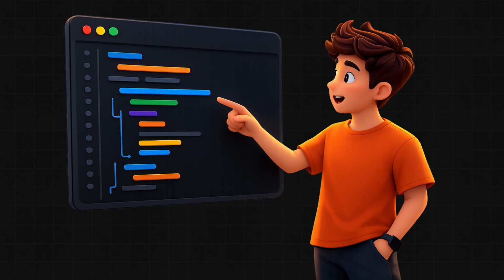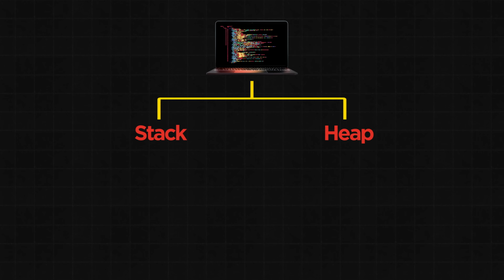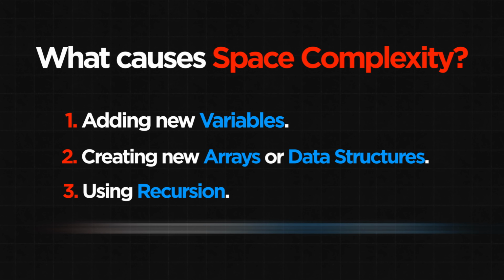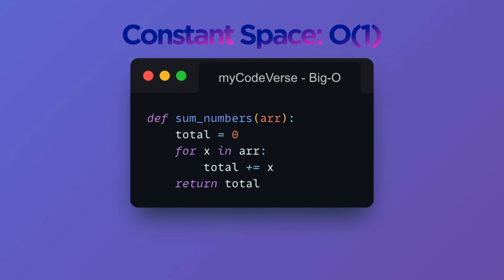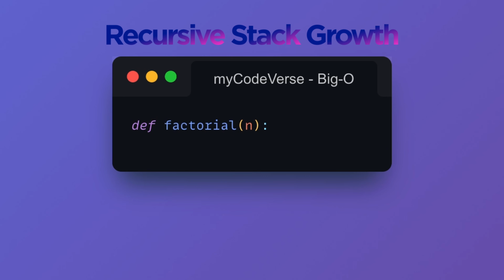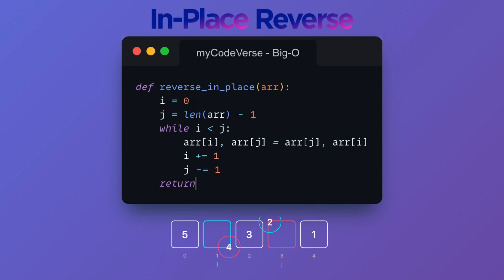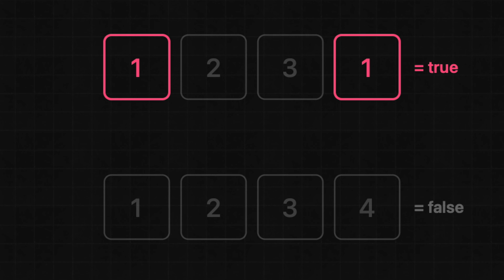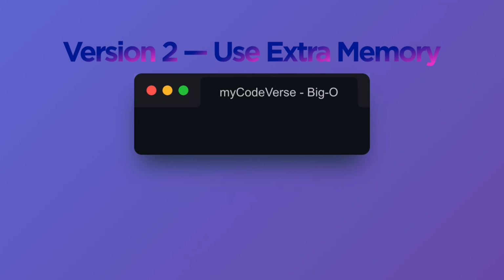Space Complexity Explained | Master Big O Notation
Want to understand how much memory your code really uses?
In this video, we break down Big O Notation and Space Complexity using simple examples, recursion, and real-world tradeoffs.

You'll learn how to measure memory usage, understand the difference between stack and heap memory, and see how engineers balance speed and memory when designing scalable systems.

This video is a continuation of Time Complexity Explained. If you haven't watched that video yet, I strongly recommend starting there first.

• What Space Complexity is
• Difference between Time Complexity and Space Complexity
• Heap vs Stack memory
• Why input size is not counted in Space Complexity
• O(1) Space Complexity explained
• O(n) Space Complexity explained
• Recursive stack growth
• In-place vs extra-memory solutions
• Time-Space Tradeoffs

• Anyone who wants to write memory-efficient code

• Intuition-first explanation
• Visual understanding of memory
• Real-world examples
• Step-by-step breakdown
• Focus on clarity over complexity

📌 Previous video in the series: Time Complexity Explained
📌 Next topic: Data Structures